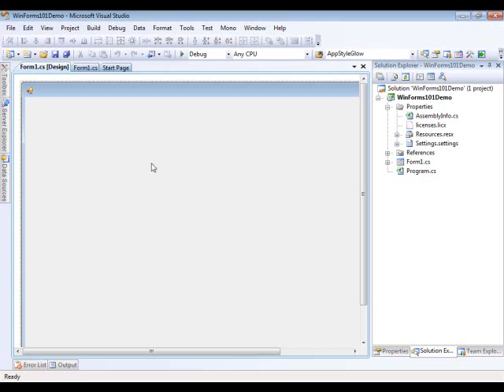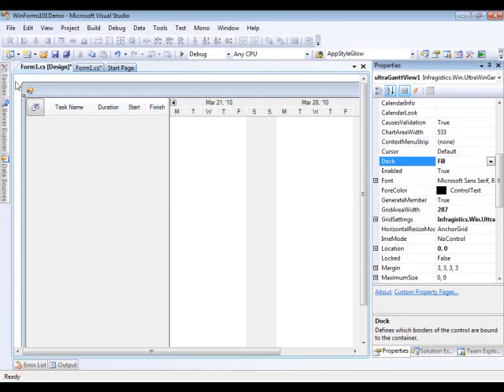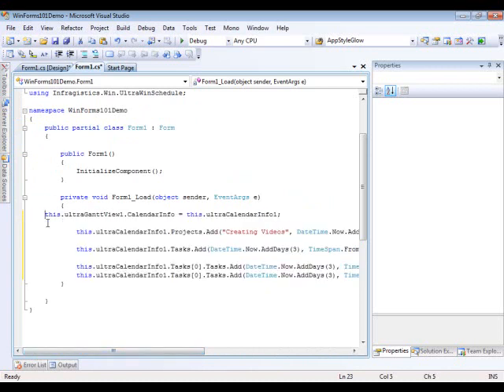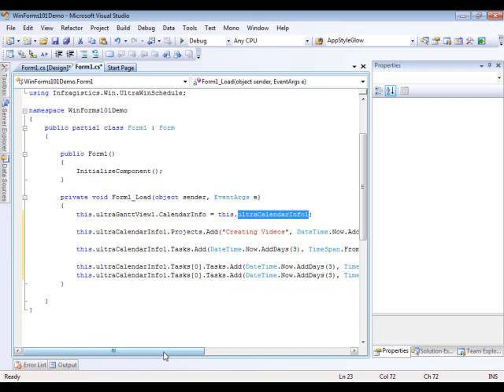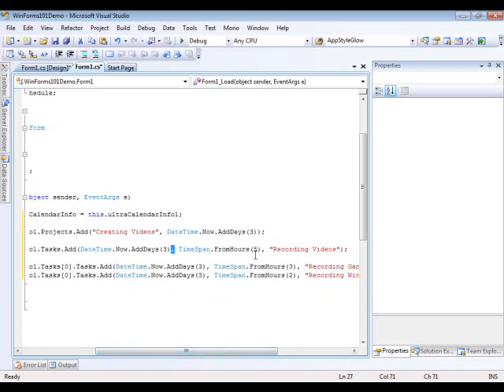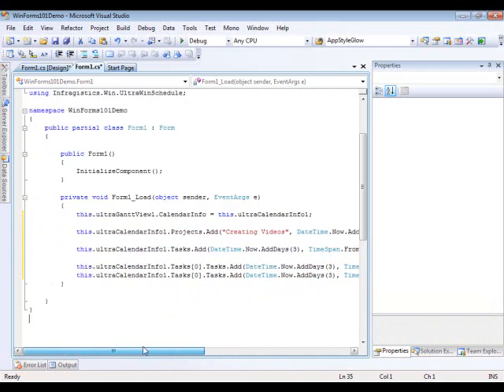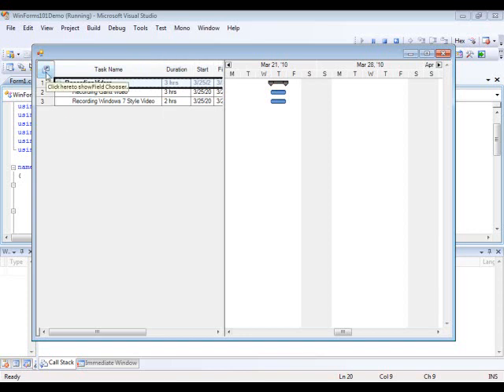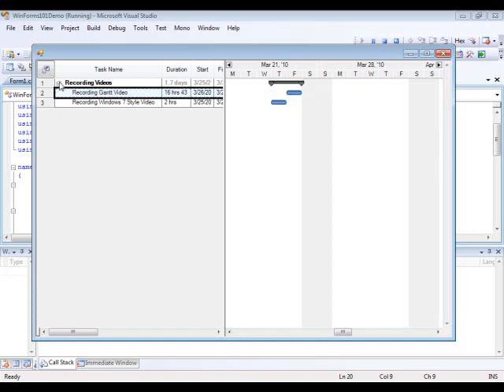WinGanttView Getting Started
Getting Started with the WinGanttView control